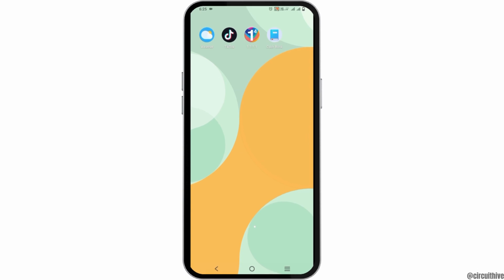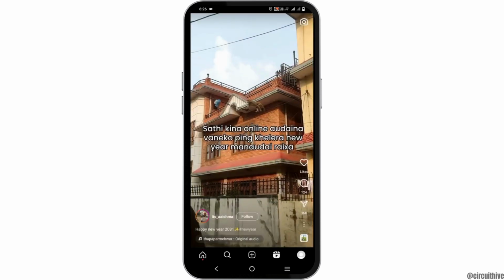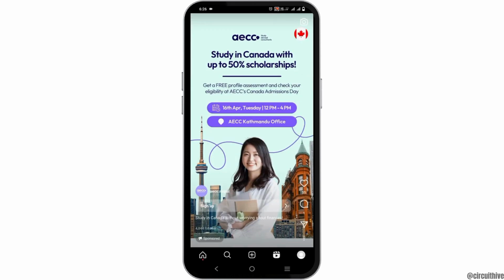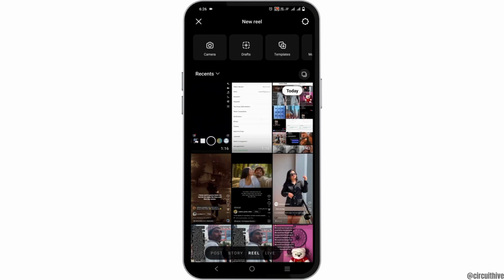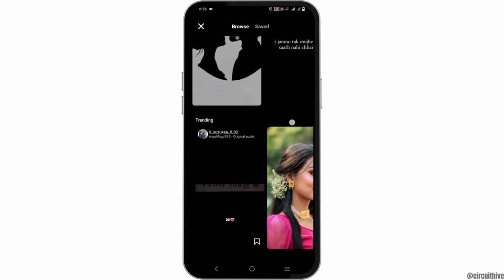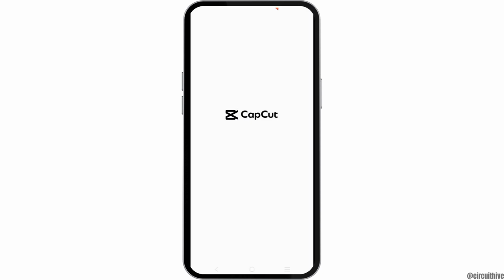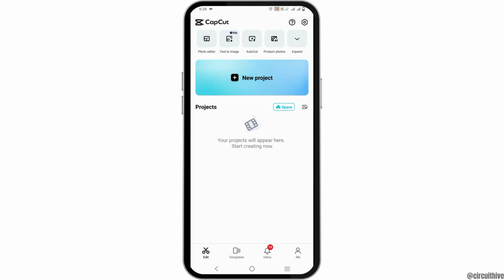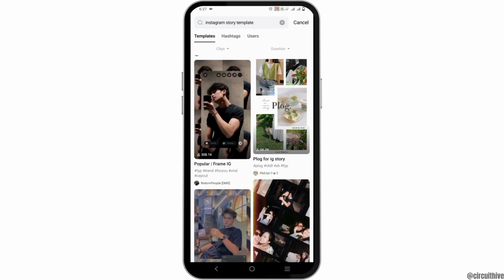How to Find Instagram Reel Templates Quickly! (2024)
Looking to find Instagram Reel templates quickly in 2024? This guide provides step-by-step instructions to help you discover and use Instagram Reel templates efficiently. Follow this detailed tutorial to enhance your Reel creation process with ease.

In this tutorial:
0:00 - Introduction
0:15 - How to Find Instagram Reel Templates Quickly! (2024)

Learn how to find Instagram Reel templates quickly in 2024 using this comprehensive guide. This video covers the entire process, ensuring you can locate and use Reel templates without any hassle.

Discover Instagram Reel templates effortlessly by following this guide in 2024!